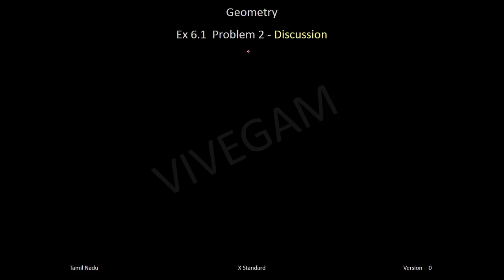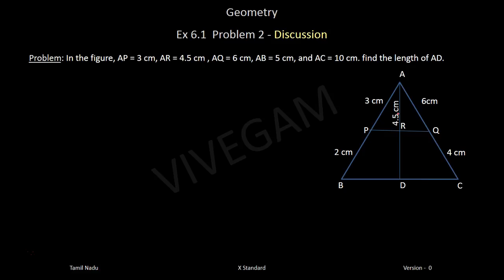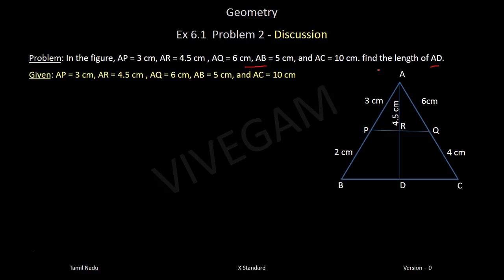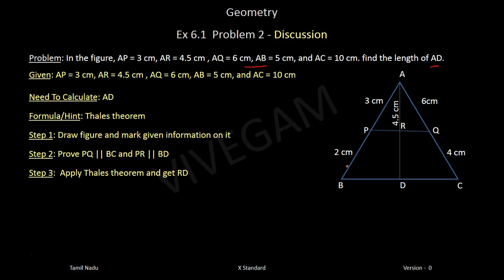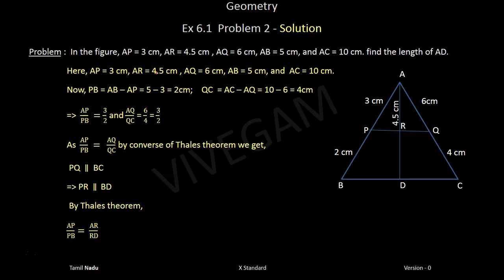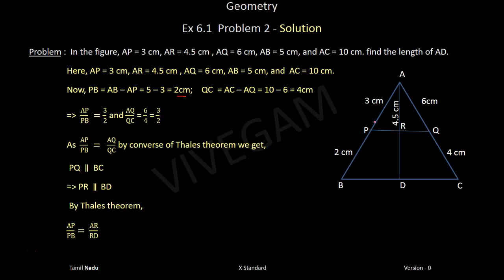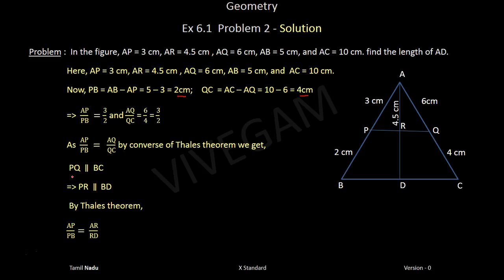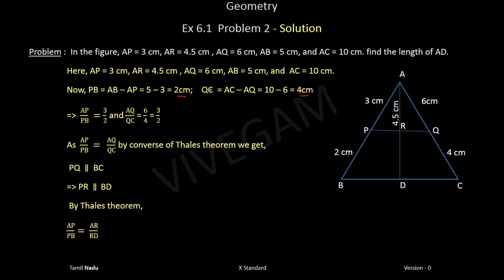6 1 2